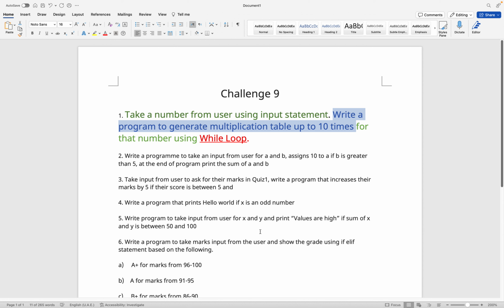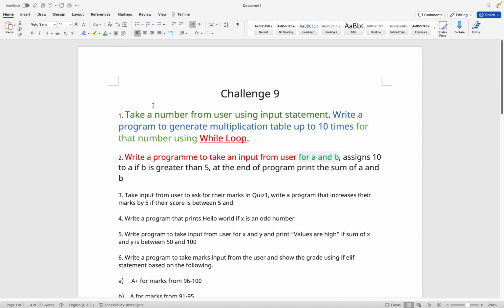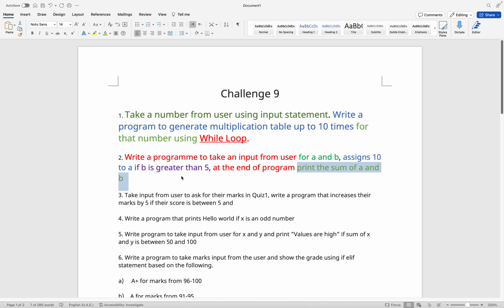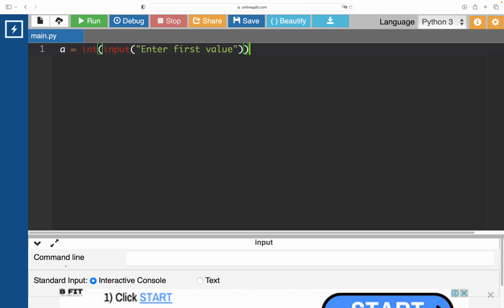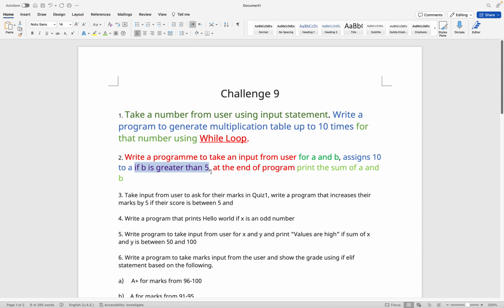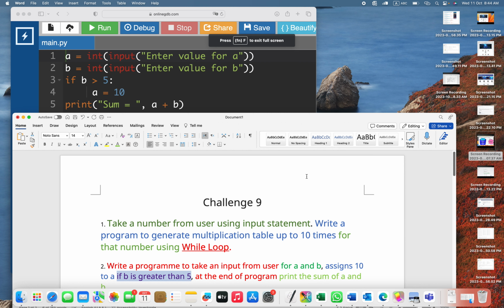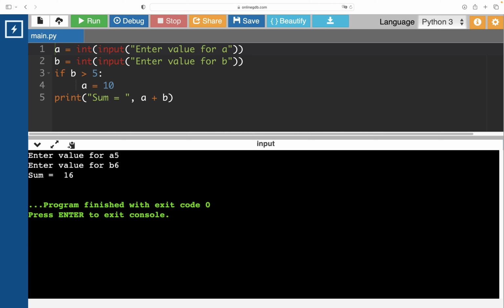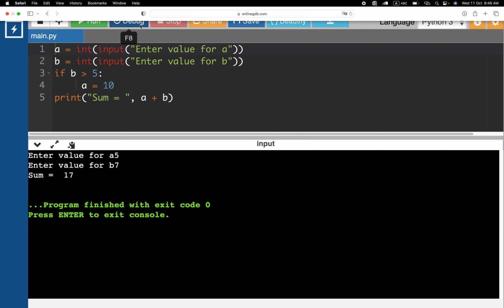Challenge 2 - Take input, use if else to process numbers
Write a programme to take an input from user for a and b, assigns 10 to a if b is greater than 5, at the end of program print the sum of a and b